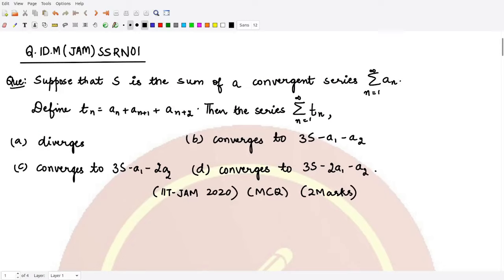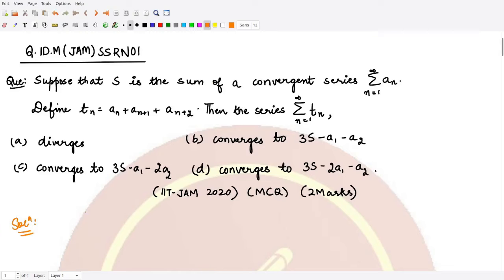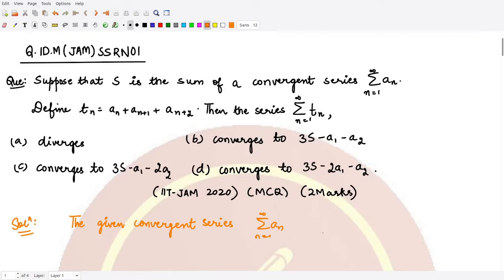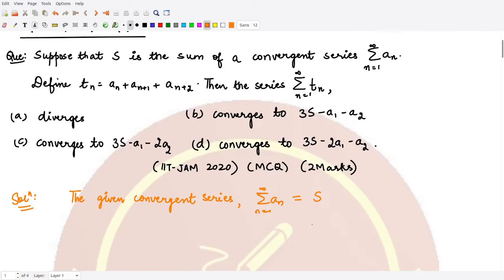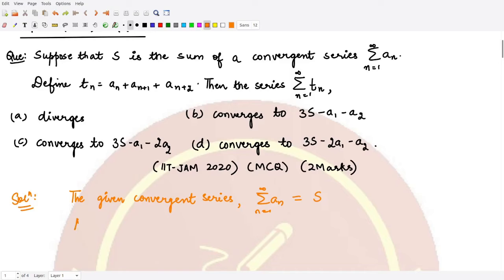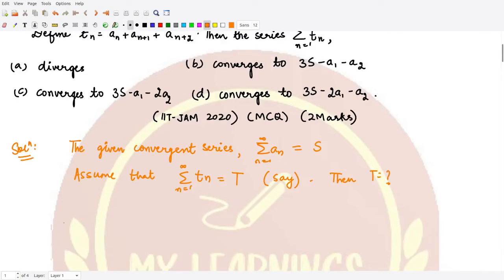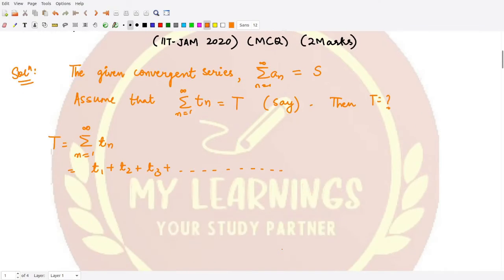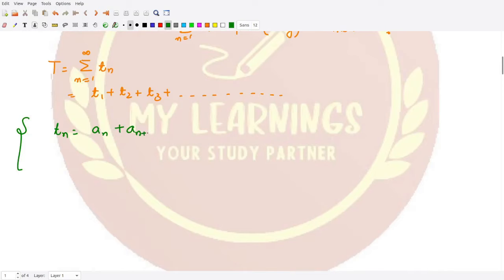Sequence and series of real numbers, IIT-JAM (Maths) 2020 Question, (Q.ID.M(JAM)SSRN01)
This series consists of the solution to the previous year's questions that appeared in the IIT-JAM exam.

Happy learning!